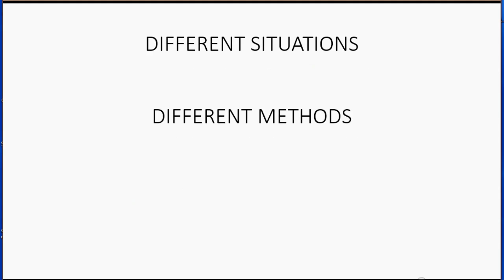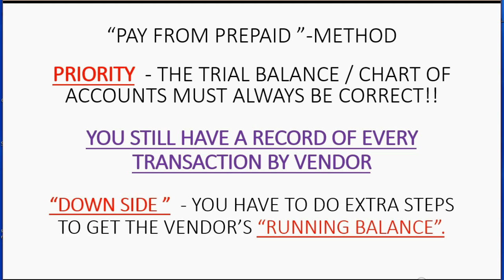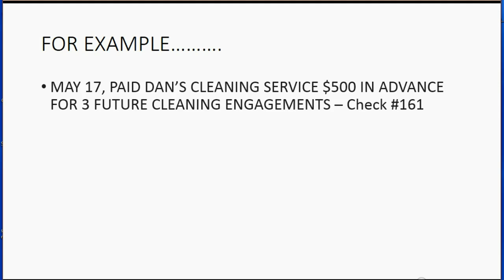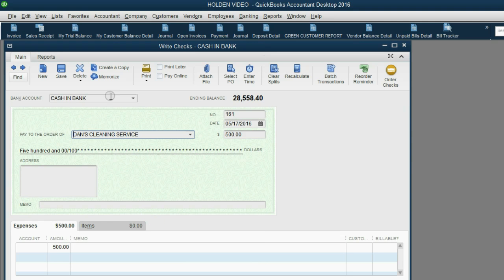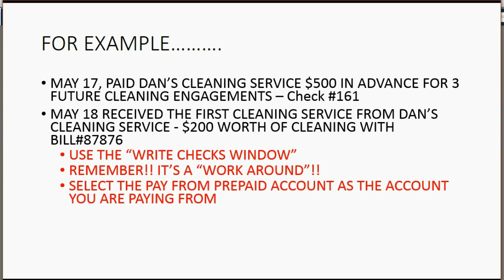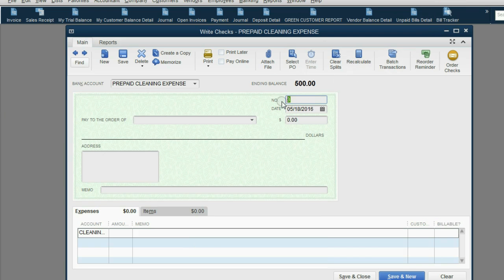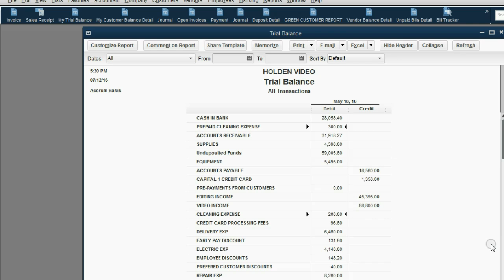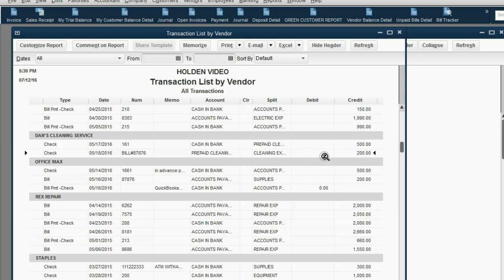QuickBooks Prepayments To Vendors Using Mark Smolen Method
You can record prepaid expenses to vendors in a way that will make your QuickBooks desktop chart of accounts always correct at any moment. This method, the Mark Smolen vendor prepaid expense method, will make sure that after each transaction, the accounts in the chart of accounts are correct. However, the down-side to this method is that the individual vendor’s balance shown on the vendor balance detail or unpaid bill report will not reflect the prepayment until after the assets, items or service is received. This method is called “pay from prepaid”.

This QuickBooks Desktop accounts payable playlist will help you learn every possible vendor or accounts payable situation that you could possibly encounter while using QuickBooks Desktop. For those who need help with accounts payable, this playlist is for you.

The QuickBooks Skill you will learn in these vendors and accounts payable playlist, is what an accounts payable clerk or bookkeeper who manages vendors and related expenses. The accounts payable feature is more than just paying expenses. The accounts payable module in QuickBooks desktop involves the enter bills window, followed by the pay bills window and vendor and accounts payable reports. If you pay your bills more than 30 days after the bill date, you have to use the accounts payable module for entering your bills, paying your bills and recording your expenses. If you happen to owe a balance to vendors, then you have to use the enter bills window and the pay bills feature instead of the write checks. If you learn accounts payable well, you will be able to reconcile your accounts payable and vendor records and reports with your vendors from the monthly vendor statement you receive. Your QuickBooks vendors and accounts payable records will be correct to the last detail. This is really an accounts payable tutorial as an advanced QuickBooks skill. You will see how to reapply payments to different vendor bills and confirm they are correct with the bill history tool. Any type of vendors, expenses and accounts payable type of transaction or issue will be in this playlist. When you are finished you will be able to guarantee that your entire set of vendors records and accounts payable reports, with bills and bill payments, will be correct to the last detail.

Have a question or need help with your QuickBooks Instructional Course?